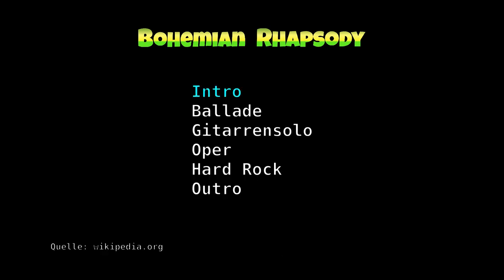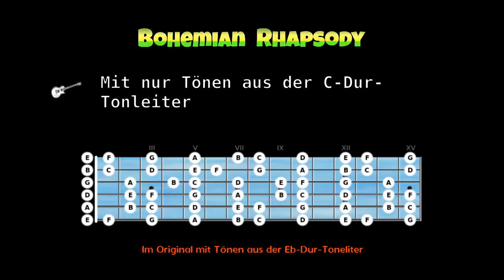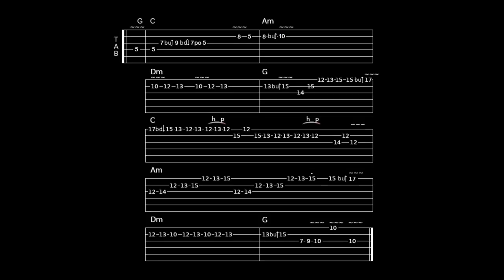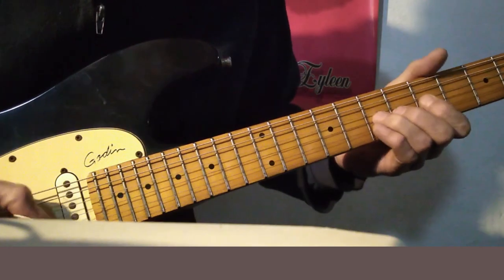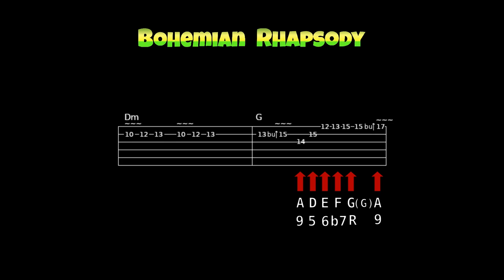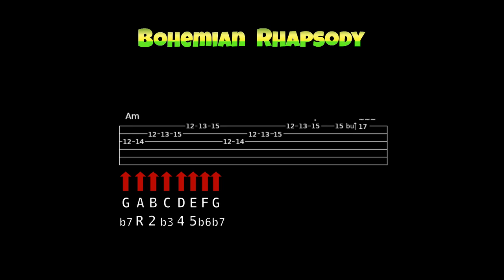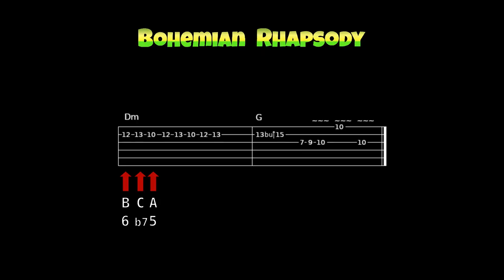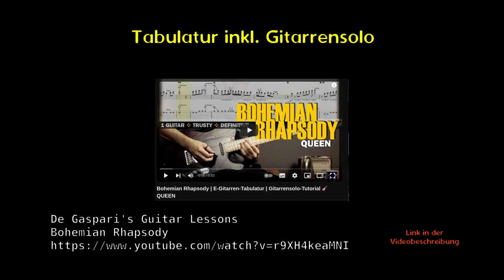Bohemian Rhapsody Queen Gitarren-Solo Tutorial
In diesem Video findest du einen TAB zum Gitarren-Solo von Bohemian Rhapsody von Queen in der Tonart C-Dur. Viel Spaß beim Nachspielen.

00:00 Intro
01:26 Songstruktur
01:56 Akkorde Solo in Eb-Dur
02:14 Akkord Solo in C-Dur
03:06 Bending vs. Pre-Bend
05:08 TAB in C-Dur
10:34 Outro

Backing Track
(ist im Video falsch geschrieben, musicaa.com, sorry)
Dieser Link sollte aber funktionieren

Untertitel wurde aufgrund nicht gewillter Fütterung der Synapsenzombies entfernt, sorry.